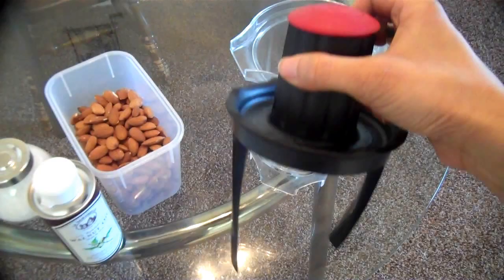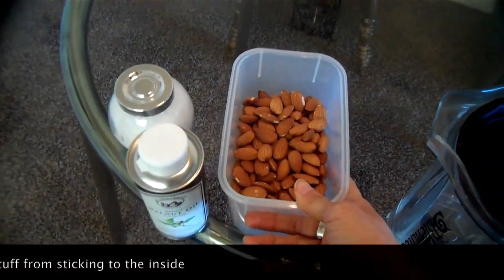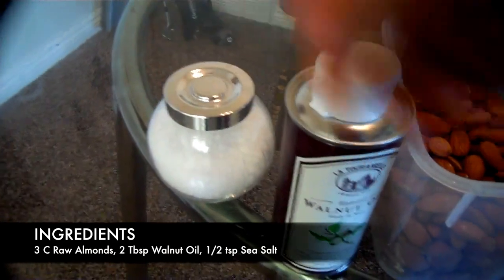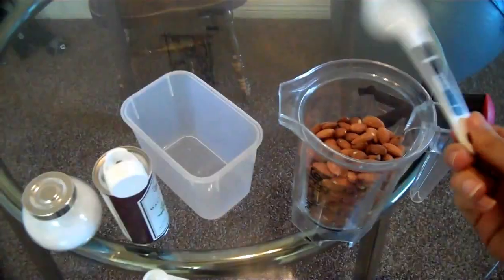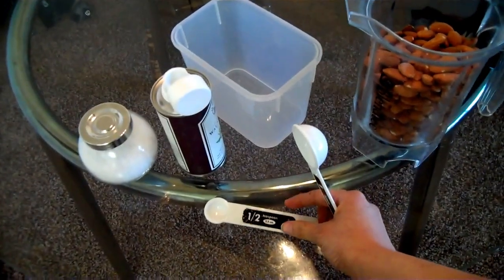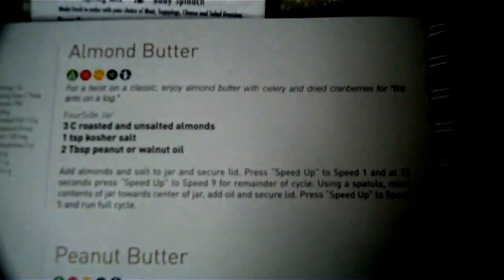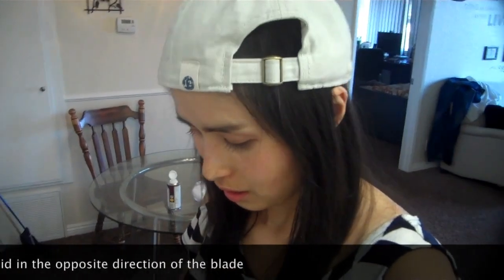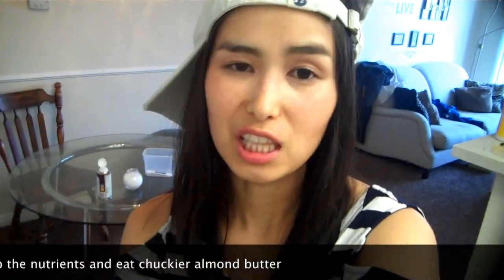Making Almond Butter Using Blendtec Vlog-style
I am making almond butter for the first time using the Blendtec.